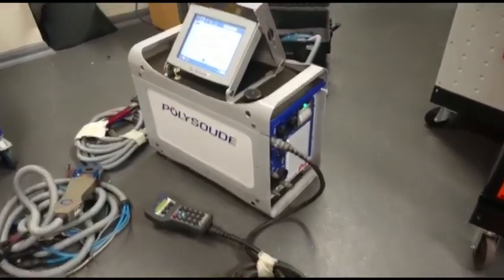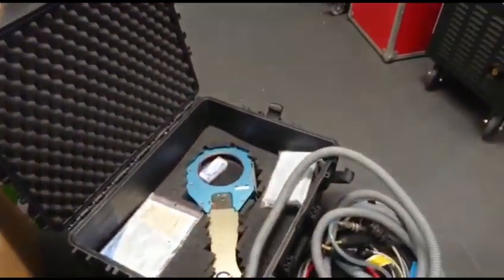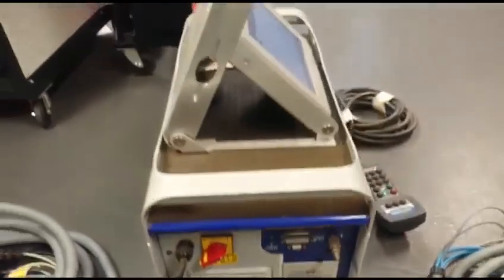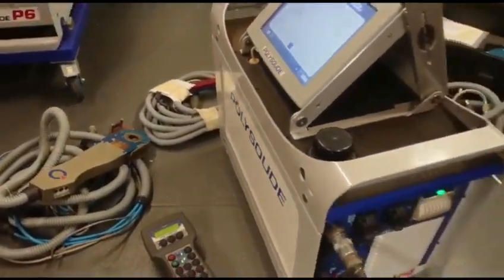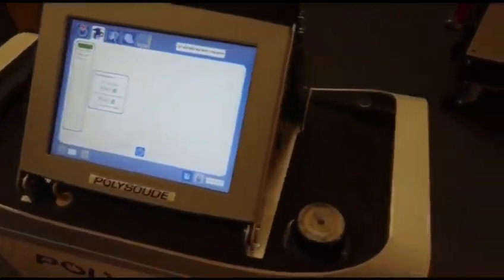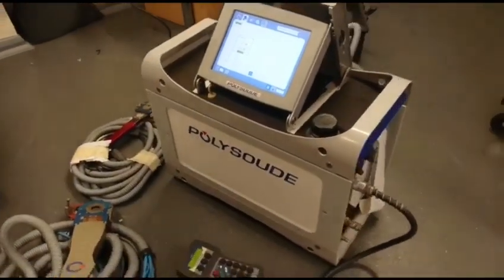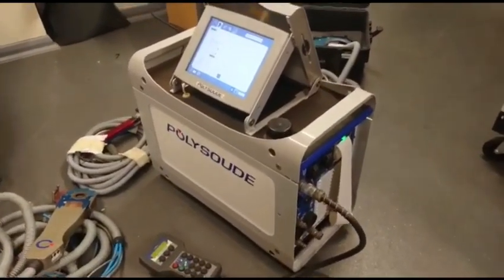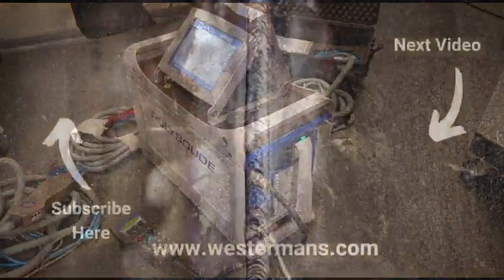Polysoude P4 Orbital Welder choice of UHP1500,MW40,MW65 or MW115 closed heads from 6 to 115mm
-Closed Welding head UHP1500 2 Fusion TIG / GTAW all position orbital welding of tubes, fittings and accessories. O.D. from 1,6 mm to 115mm
-Other options of welding head in stock if required up to 115mm closed head MW115
-Automatic weld procedure generation / Synergic-Mode (diameter, wall thickness, material, etc)
-Programming by standard PC using multilingual, graphically assisted welding software.
-Expert help menu for procedure optimisation.
-Automatic weld head recognition.
-USB memory stick (saving, loading, archiving)
- 4 months Warranty
- Worldwide shipping

Why not...